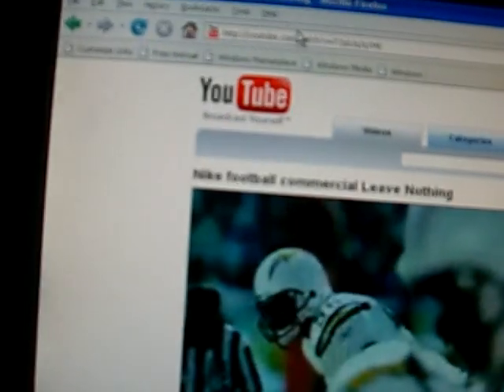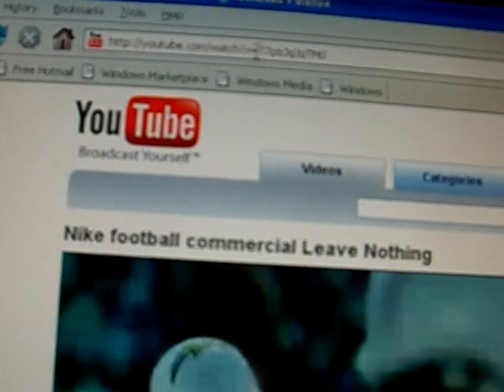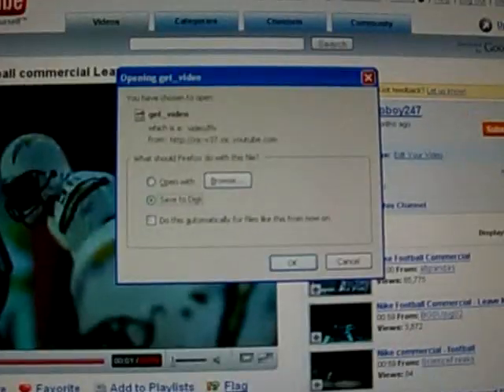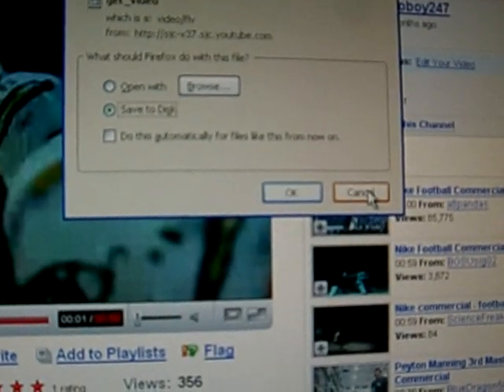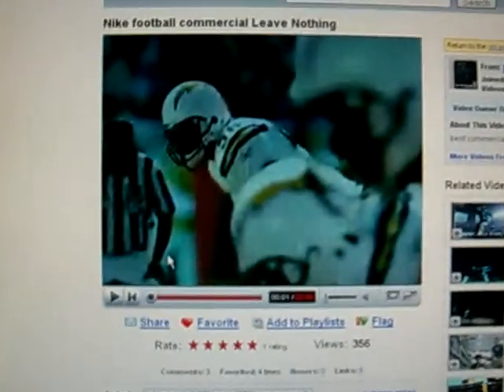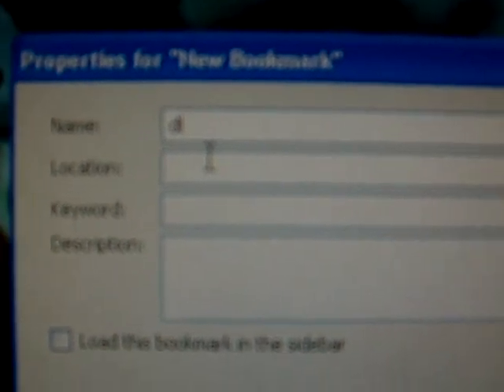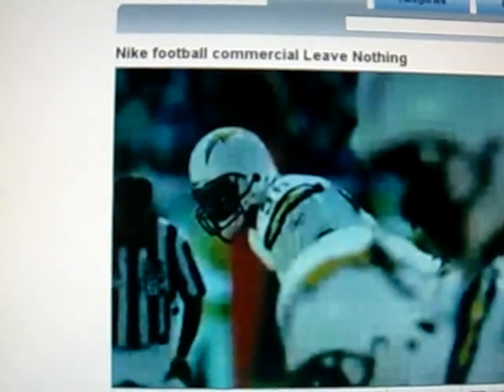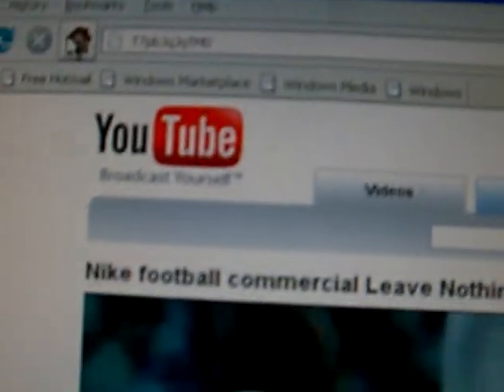How to Download Videos off of Youtube (NEW)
KISS YOUTUBE AND THE VIDEO DOWNLOADER NO LONGER WORK SO HERE IS ONE THAT DOES